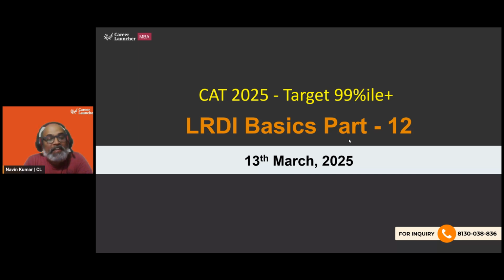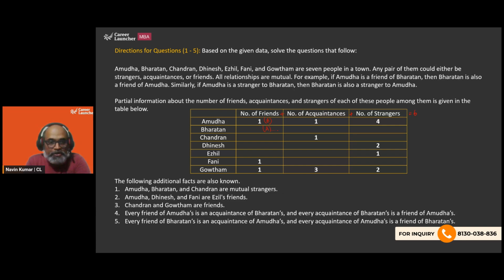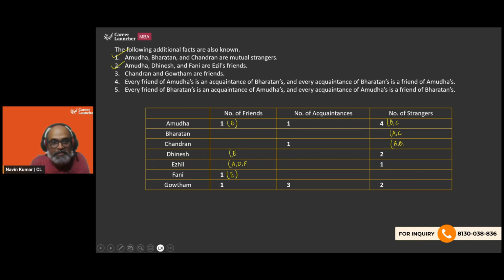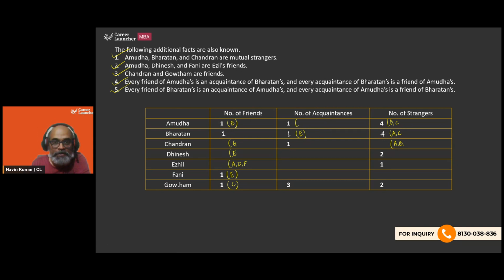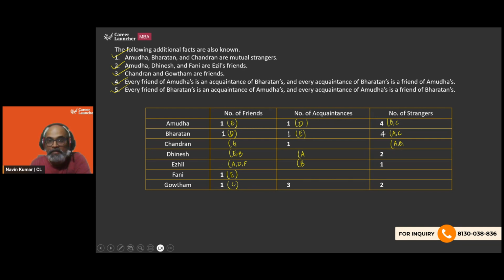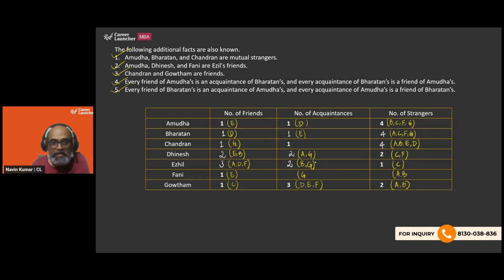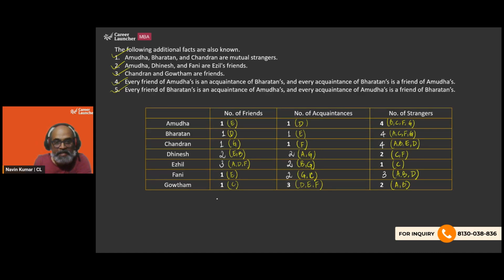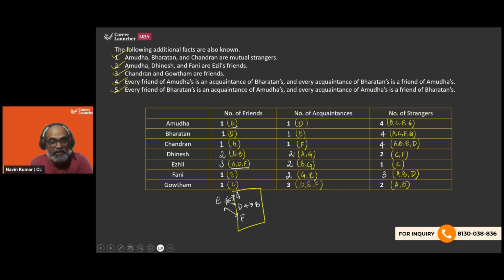Basics of DILR: CAT | LRDI Section Analysis | CAT 2025 Target 99+%ile Part -12 | Career Launcher MBA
Join us live for an in-depth session on CAT 2025 LRDI preparation, where we’ll break down the basics of LRDI and provide key strategies for mastering this crucial section. 🚀 Our focus will be on CAT 2025 preparation techniques, helping you build a solid foundation for the LRDI section. Don’t miss this opportunity to enhance your skills and boost your CAT readiness!

📢 Your Opinion Matters! 🚀 Help us create the best MBA content for you!
Fill out this quick form & tell us what you want to see. 🎯